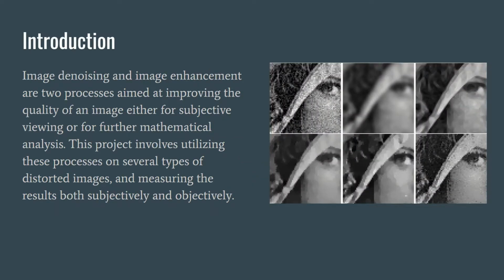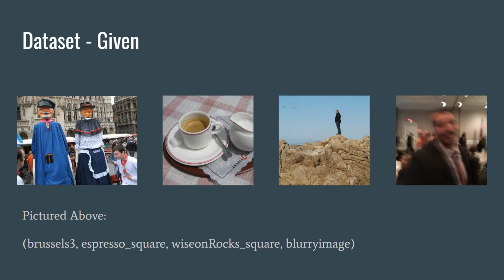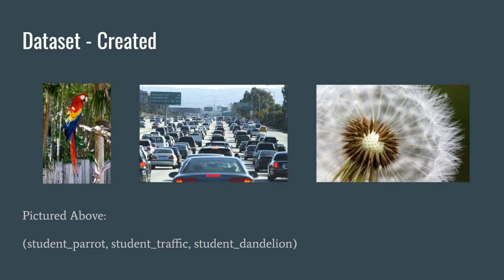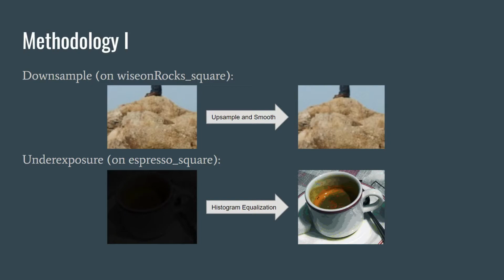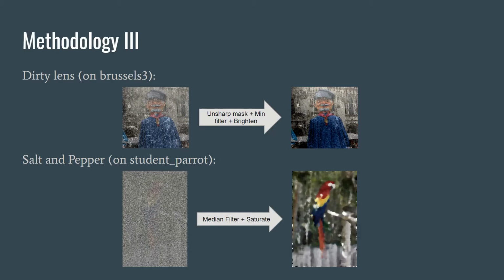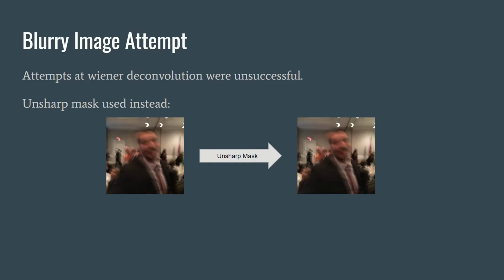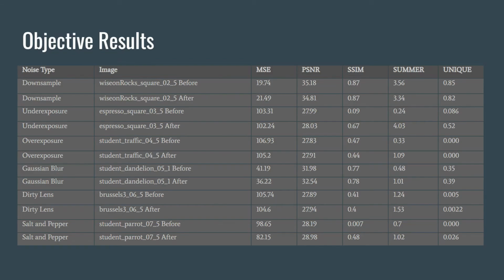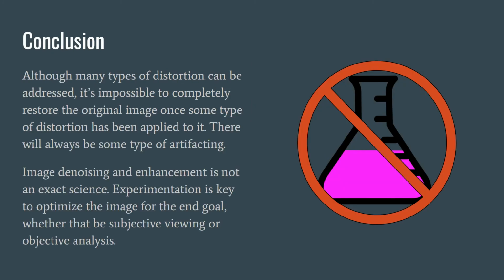Project 3 - Image Denoising and Enhancement